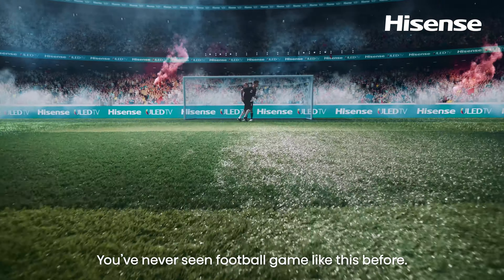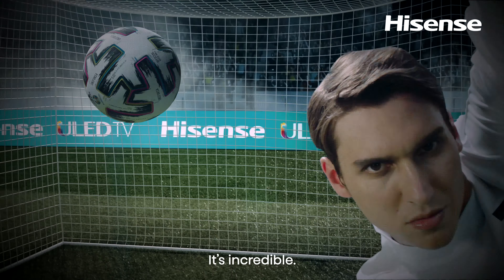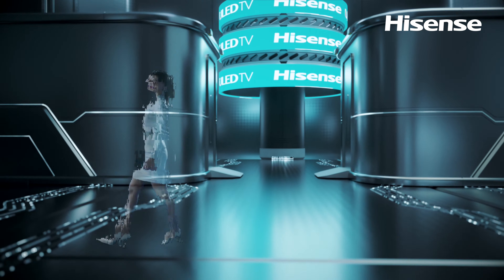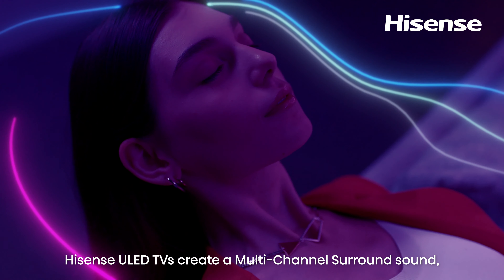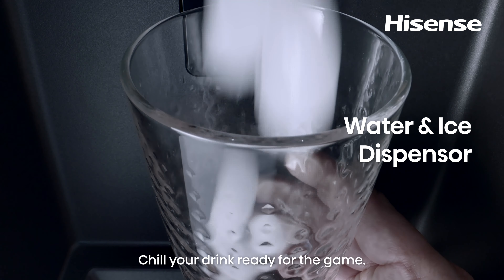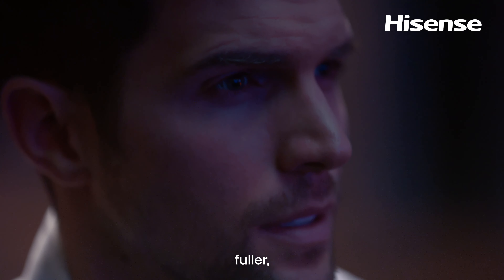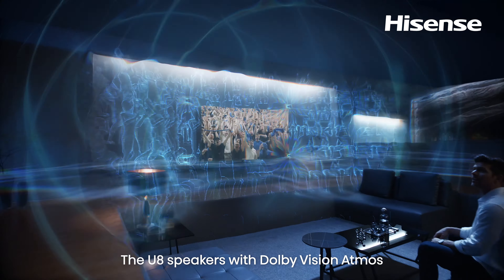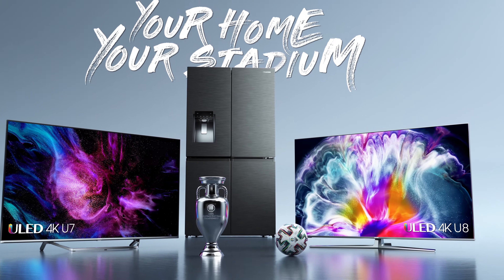Experience Euro in all its glory | Hisense X Euro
Check out the features of Hisense Hero products  ULED TV U7, ULED TV U8 & PureFlat Refrigerator, the official TV of the EURO 2020 CUP.
Your Home Your Stadium